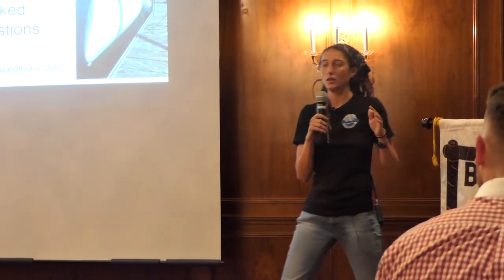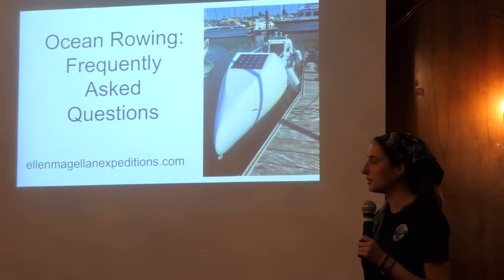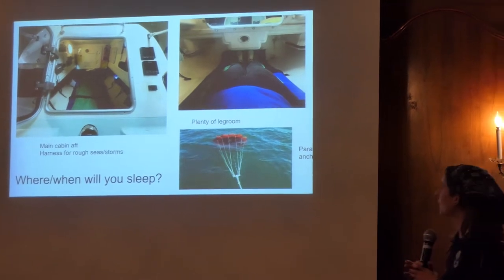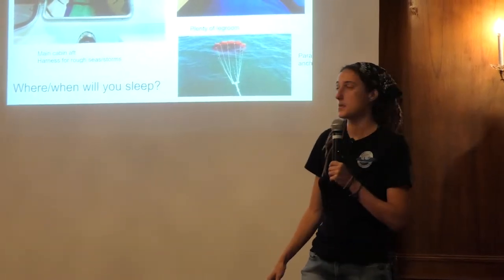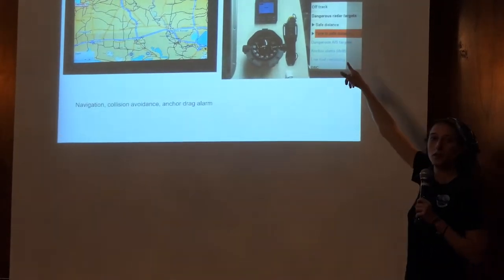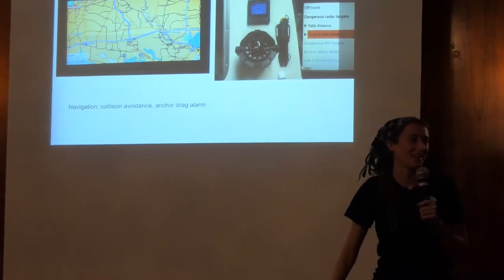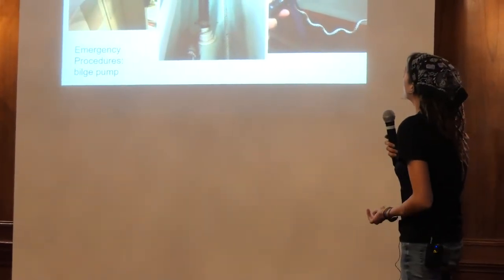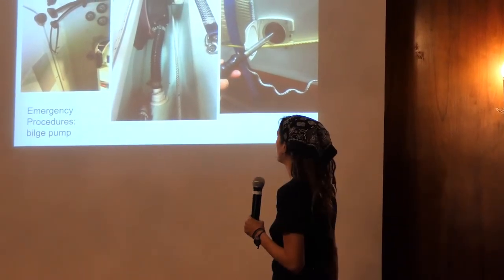Ellen Magellan's Visit to the Beaver Club of Lafayette LA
Ellen "Magellan" Flaterman is going to row around the world...solo!  Here is her visit to the Beaver Club, a civic organization in Lafayette, LA, to explain her mission and to show off her new ocean going row boat.